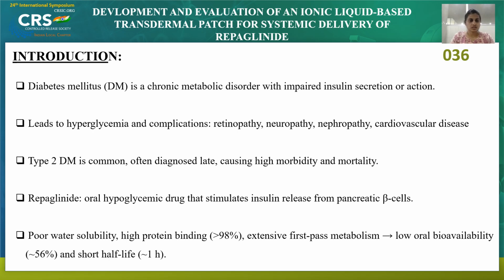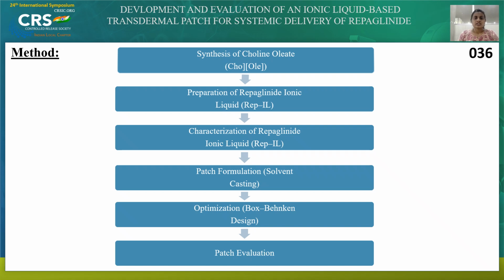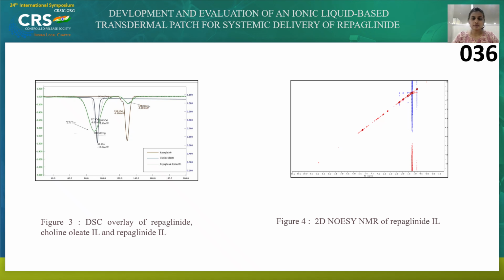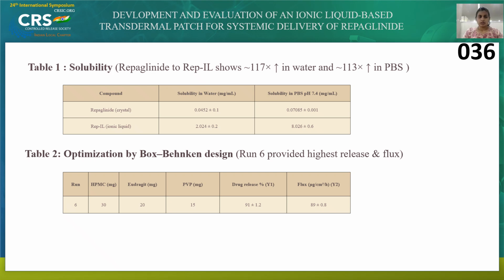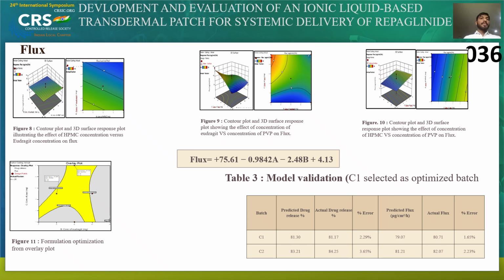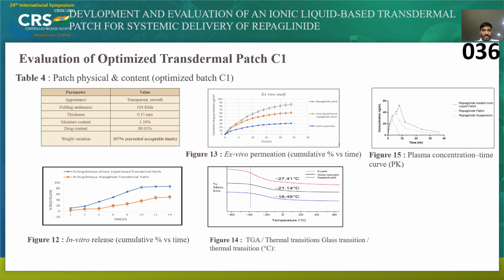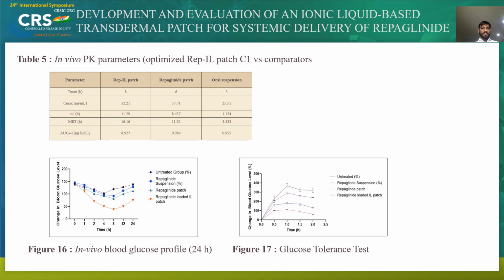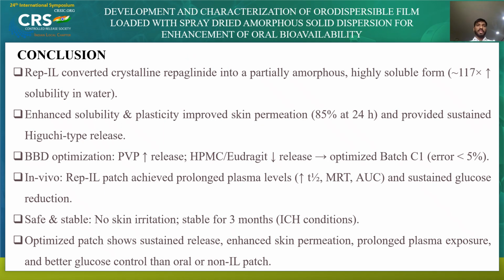CRS 11 M pharm